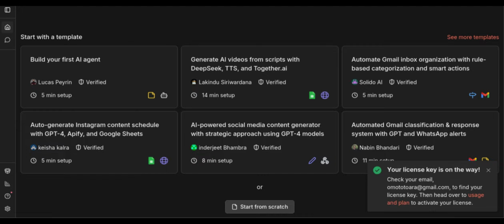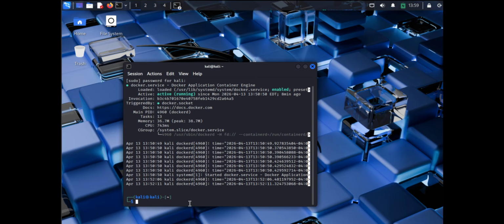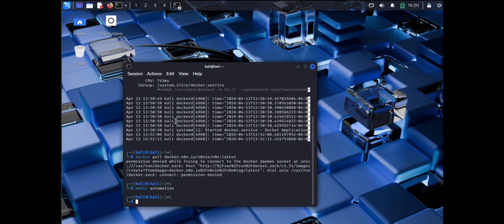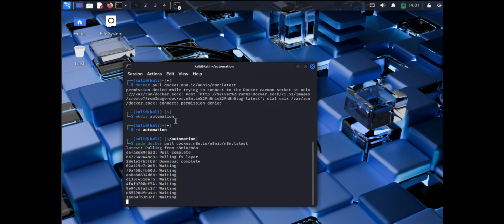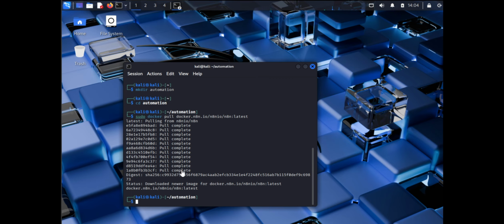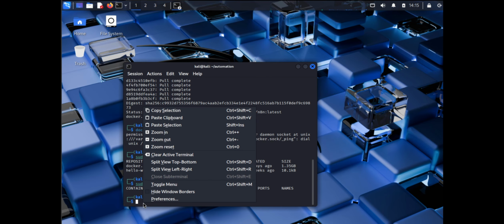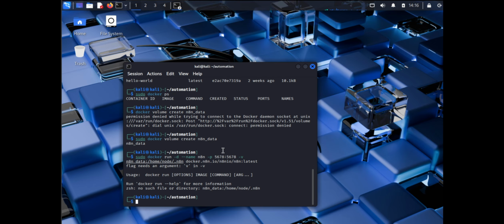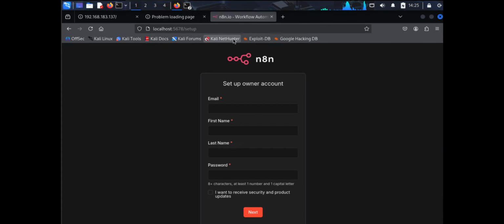AI Automation made easy | Installing n8n in 5 minutes